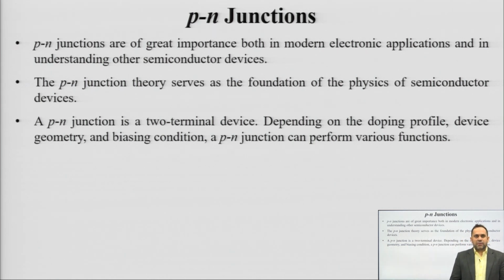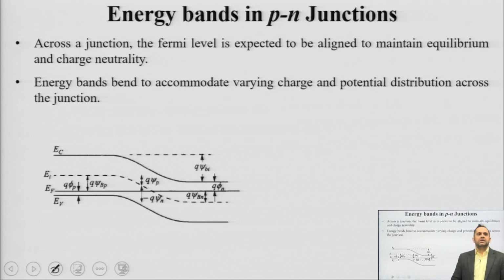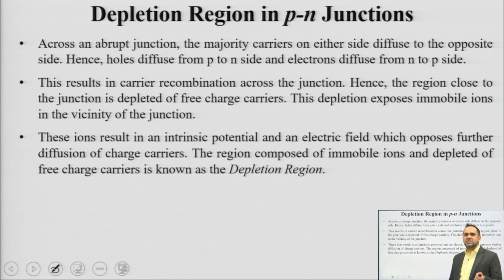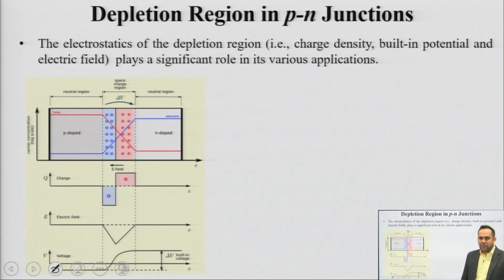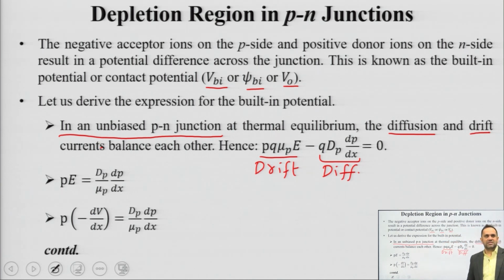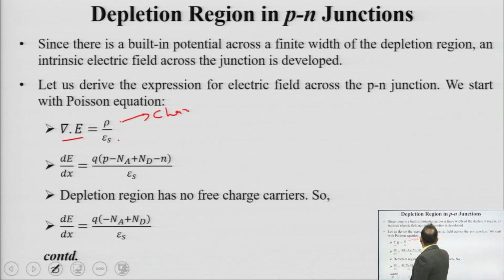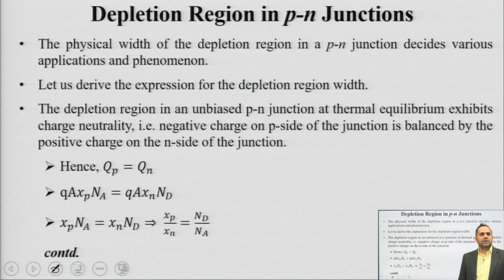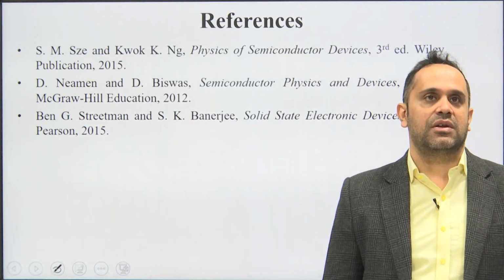P-N Junctions Part-1